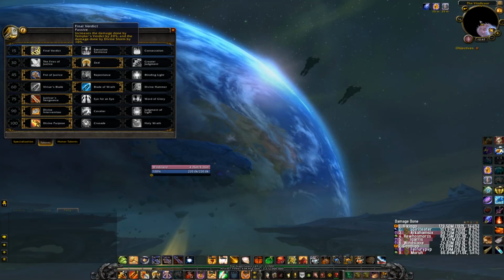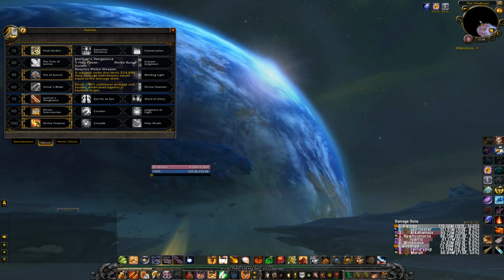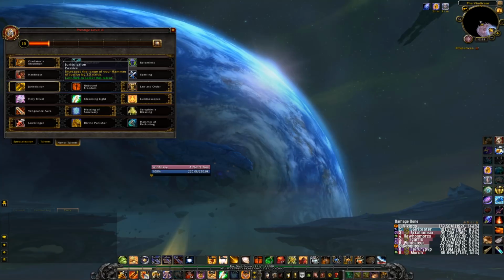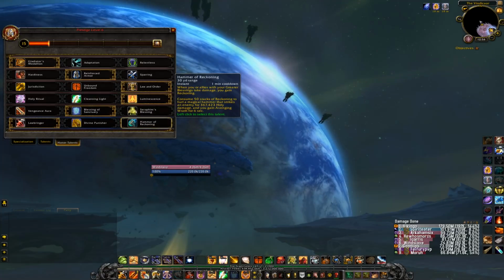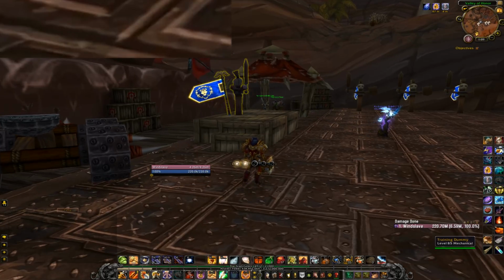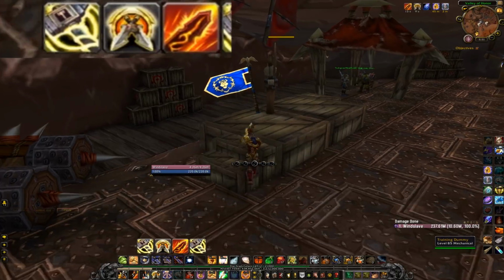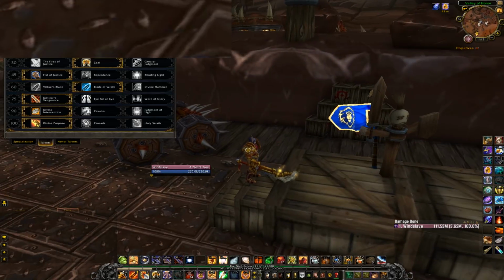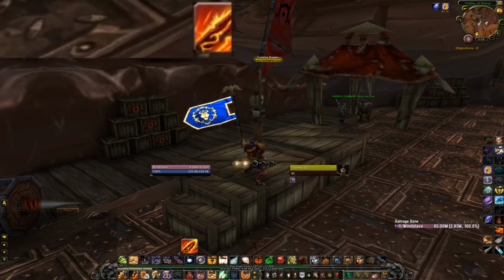7.3 RETRIBUTION PALADIN PvP GUIDE | Talents, rotation,tips,and tricks | WoW Legion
EDIT- Fires of Justice does not increase damage by 15% i miss spoke. i ment to say 15% just to proc the cheaper spender which increases damage out put. sorry about that.
Just my thought on the Ret pally thus far in 7.3. hope you enjoy

Also on twitter - @ShatteredSai
And facebook under - Shattered Sai